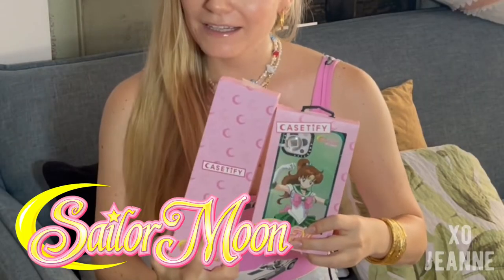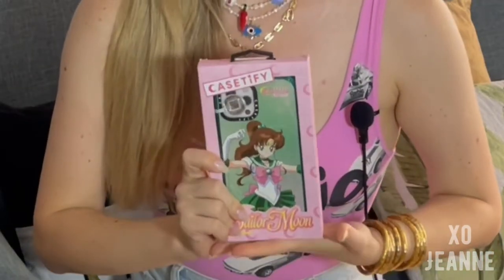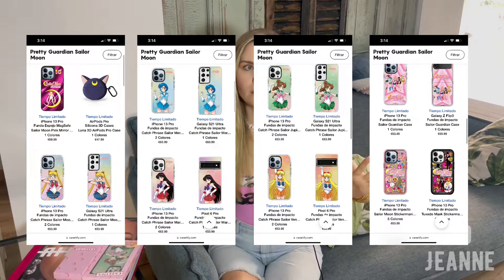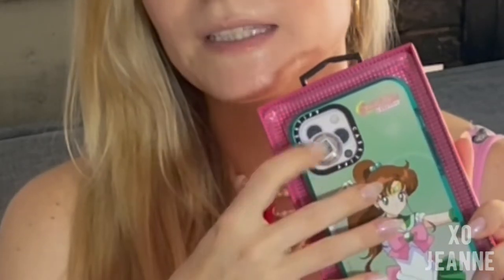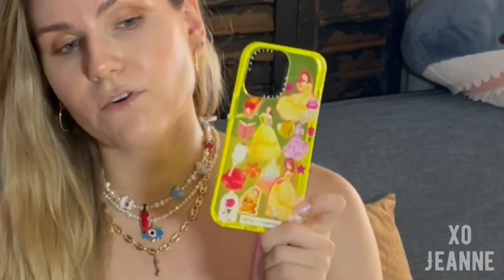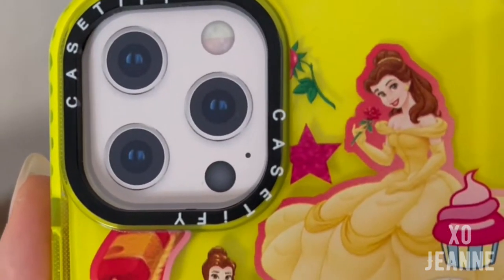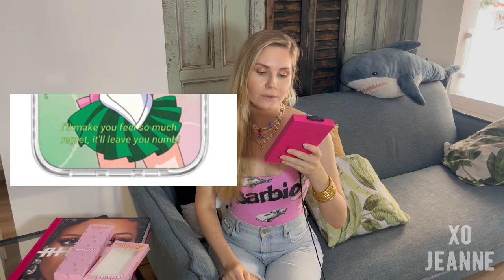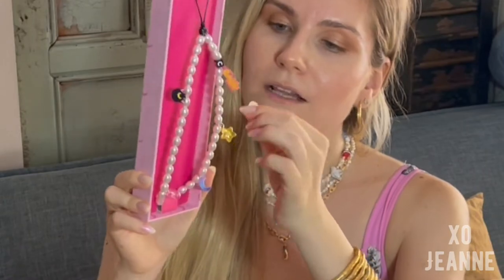SAILOR MOON x CASETIFY collab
Let's have a look at an iPhone 12 Pro Max phone case with Sailor Jupiter and a cute Sailor Moon phone charm! 😍

0:00:42 - phone case with unboxing and fake alert
0:04:09 - phone charm with unboxing

XOXO Jeanne